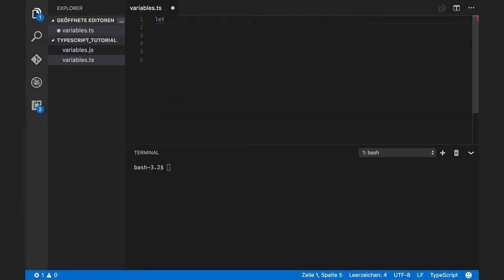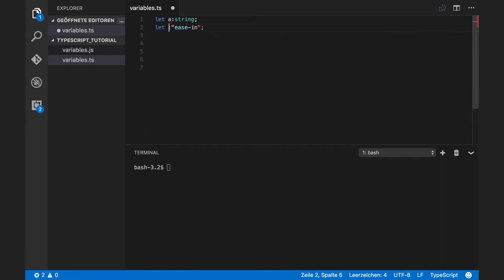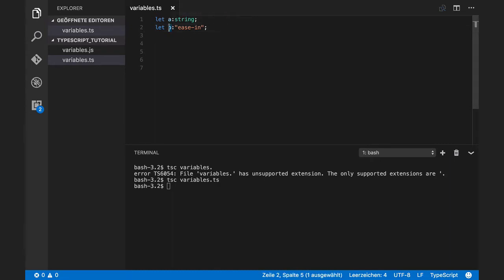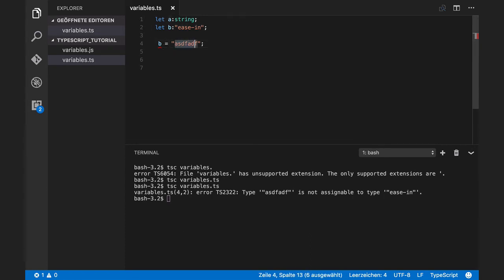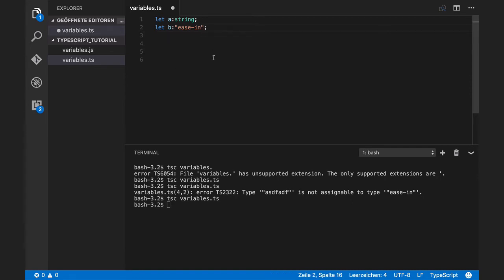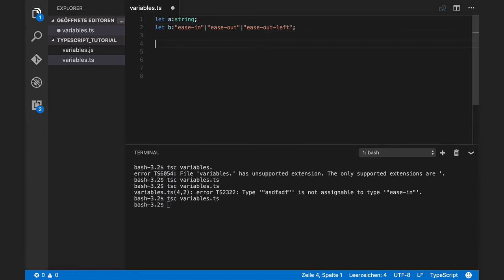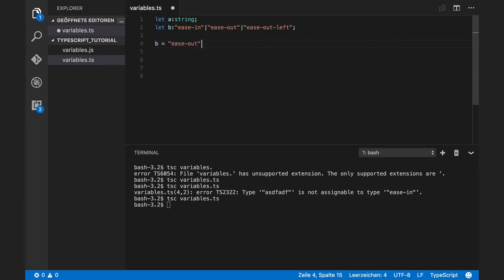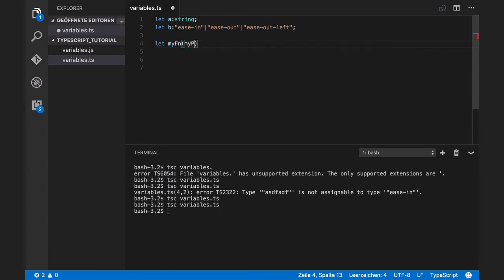TypeScript: String Literals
String literal types allow you to specify the exact value a string must have. In practice string literal types combine nicely with union types, type guards, and type aliases. You can use these features together to get enum-like behavior with strings.